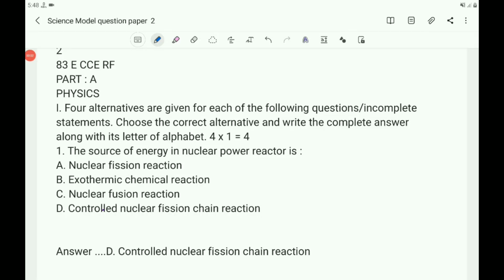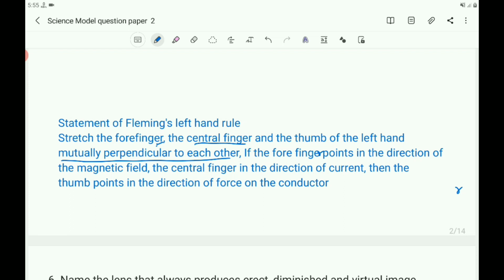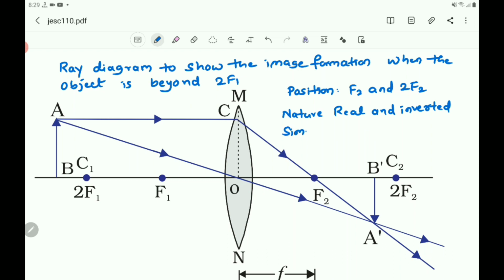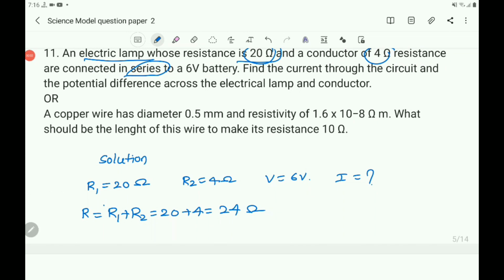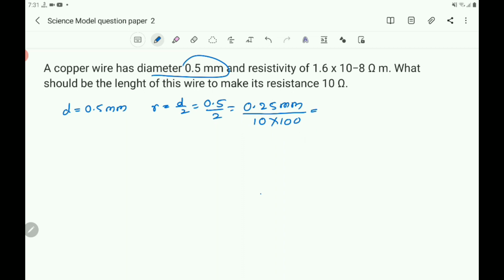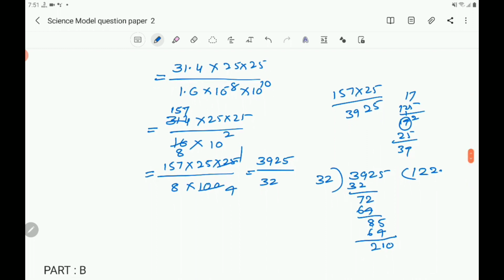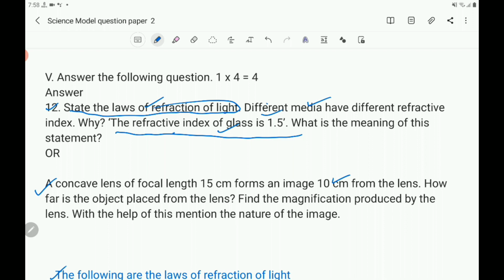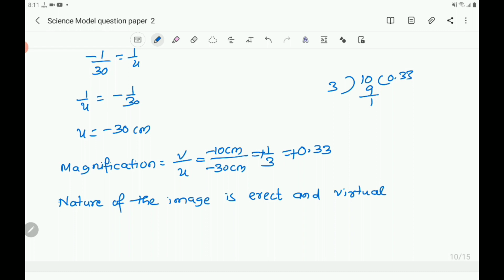Class 10 - Science Model Question paper 2 ( Solved ) Part A (PHYSICS)